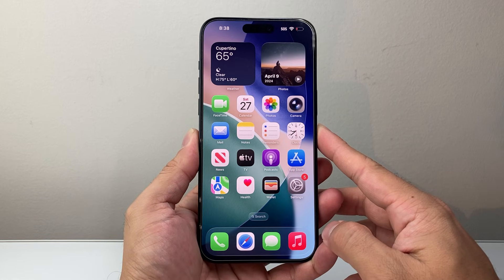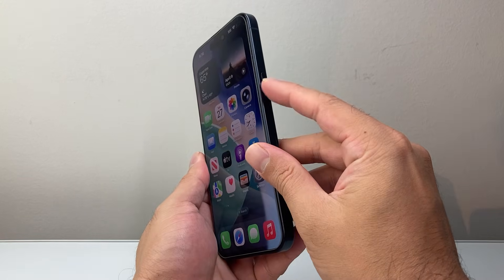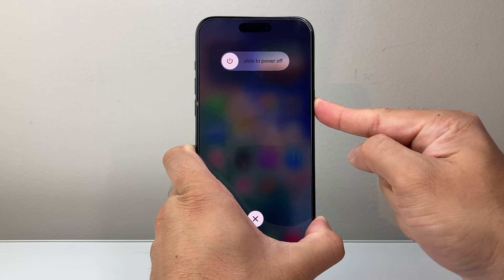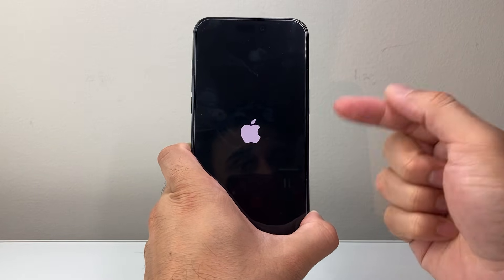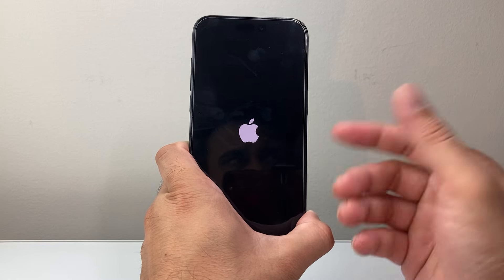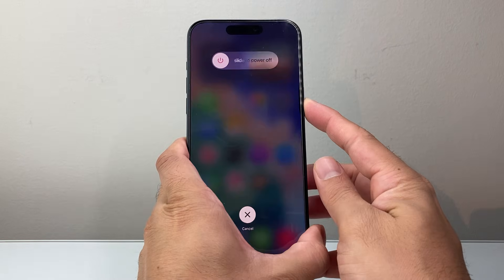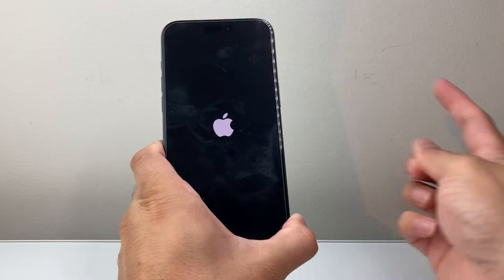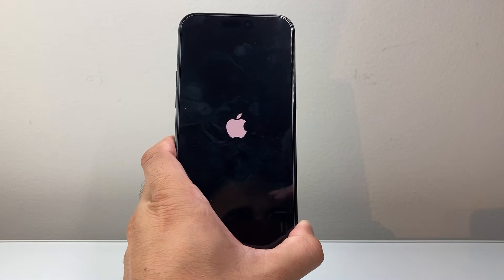iOS 26: How To Force Restart iPhone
Learn how to force restart an iPhone on iOS 26.